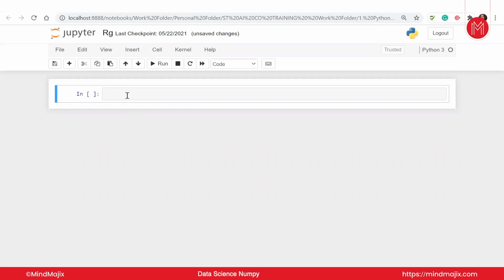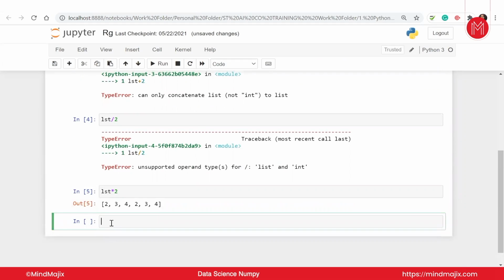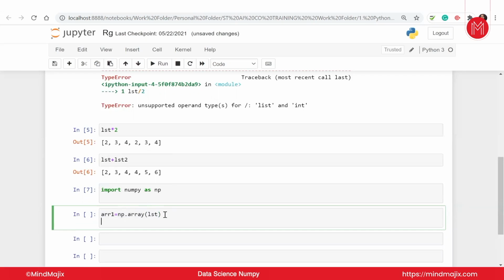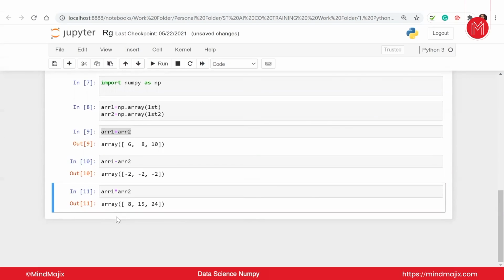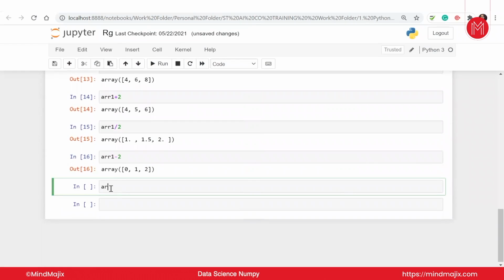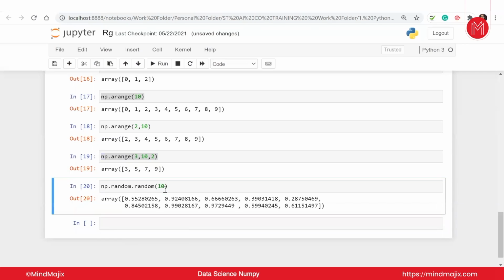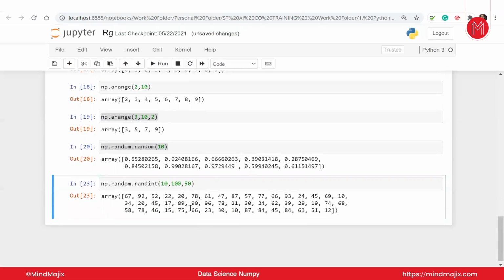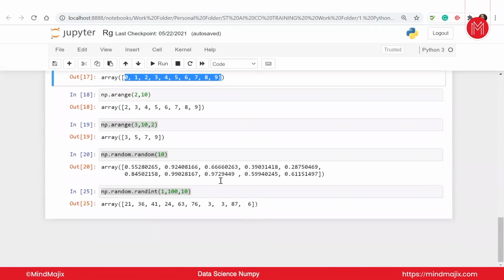Numpy | Data Science Tutorial | What Is Numpy [Functions In Numpy] - MindMajix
This MindMajix video on Numpy In Data Science will help you to gain in-depth knowledge of what is Numpy, Why to use Numpy, How to use Numpy, and Functions in Numpy. A data application acquires its value from the data itself and creates more data as a result. It’s not just an application with data; it’s a data product. Data science enables the creation of data products.

How To Use Numpy
Functions In Numpy
When to use Numpy

What is a Data Scientist?

🔵 Data Science

The word “Data Science” has been buzzing around for 30 years. In 1960s this term was originally known as “Computer Science” and used to define the survey of data processing techniques used in various applications. However, today, data science is not only the exclusive dominating factor for statisticians and computer scientists, but many people from other disciplines are embracing it along with analytics to contribute to evidence-based planning in their respective fields.

🔵 Who should learn Data Science?

✔️ Big Data, Analyst and Business Intelligence Professionals
✔️ Machine Learning Professionals
✔️ Predictive Analytics and Information Architects
✔️ Big Data Statisticians
✔️ Individuals seeking a Data Science career

🔑 KeyFeatures :

👉 24/7 Support.
👉 Real-life Projects.
👉 Get Certified.